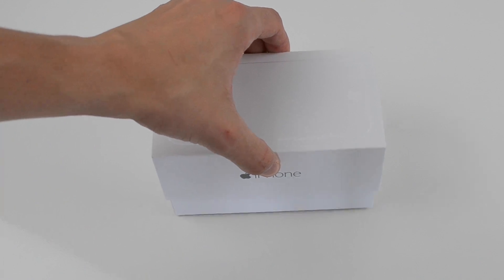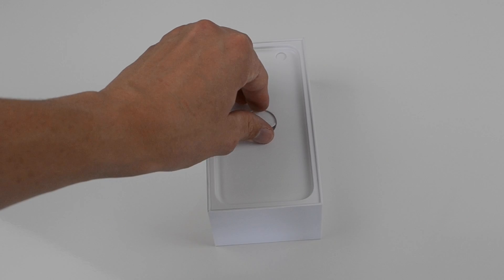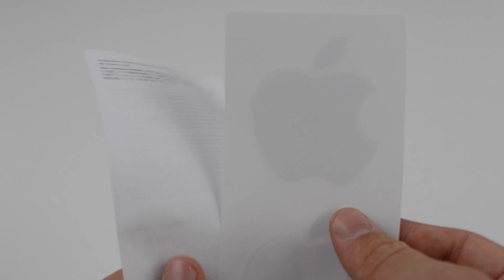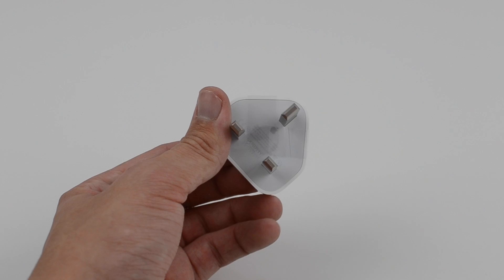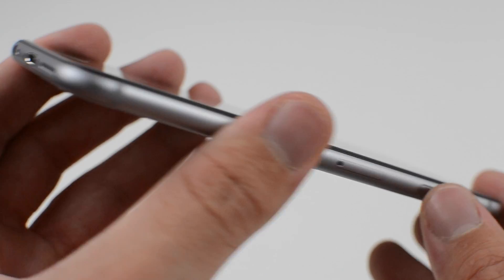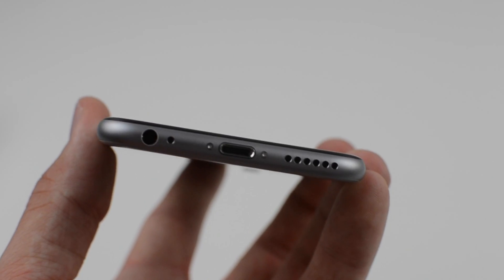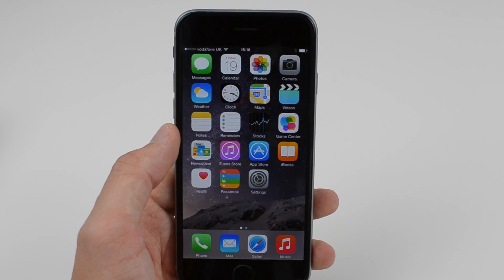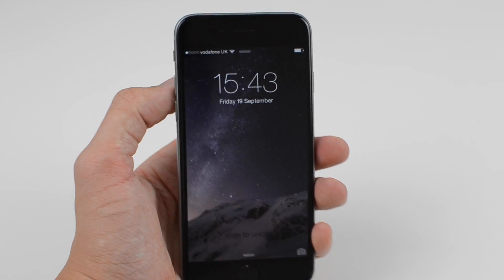iPhone 6 Unboxing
In today's video we unbox the brand new iPhone 6! We go over a few specs and what you get inside the box.

We will be bringing you the iPhone 6 Unboxing, iPhone 6 v iPhone 6 Plus comparison, iPhone 6 full tour, iPhone 6 Plus full tour and more!